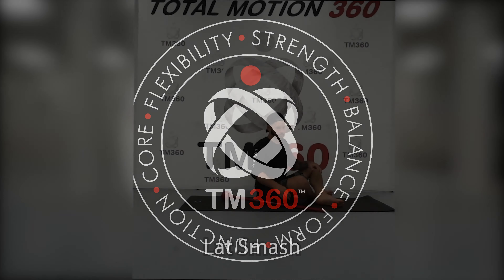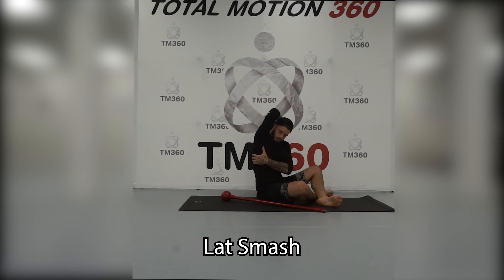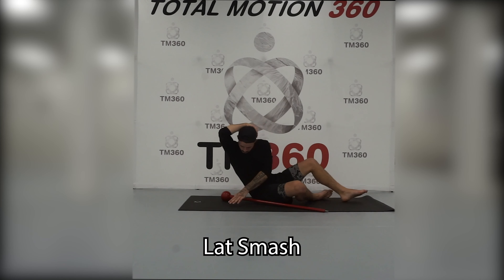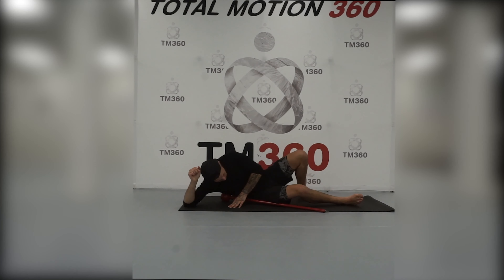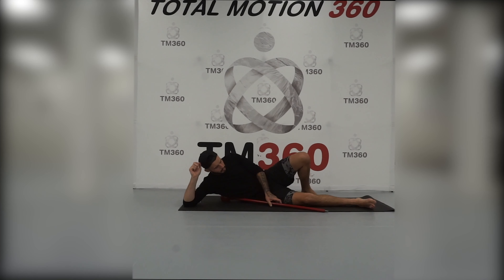Lat Smash - Total Motion 360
In this video we go over how to properly use the TM360 Power Mace to smash the lats and help diffuse muscle adhesions and trigger points.

Filmed at Breathe Jiujitsu
Long Island, New York.